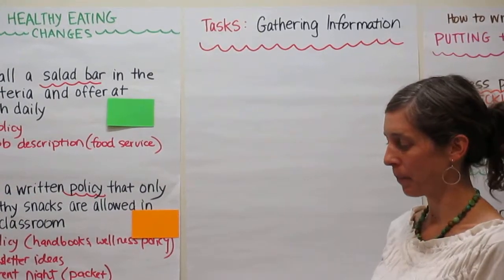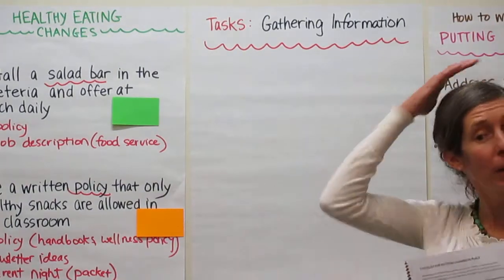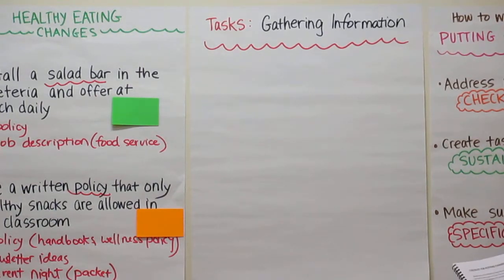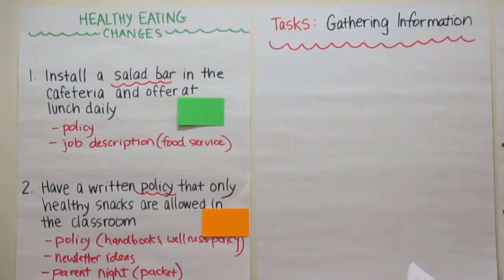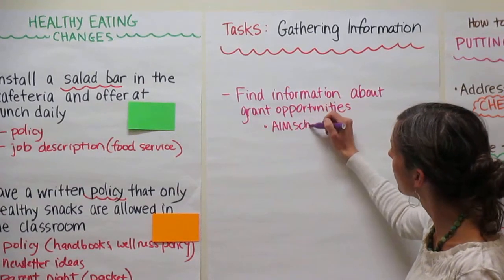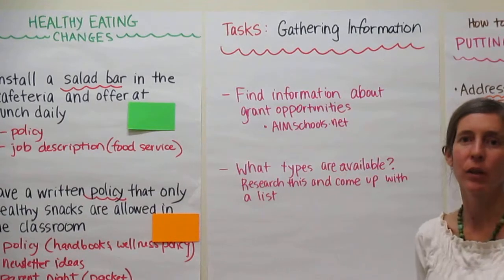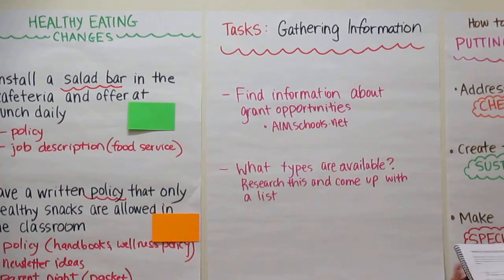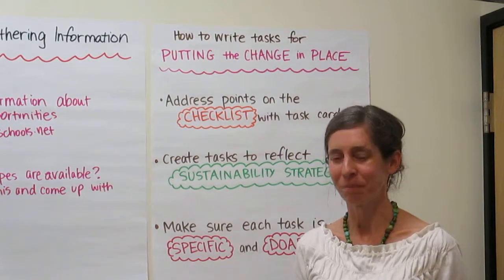AIM Mtg 5 5